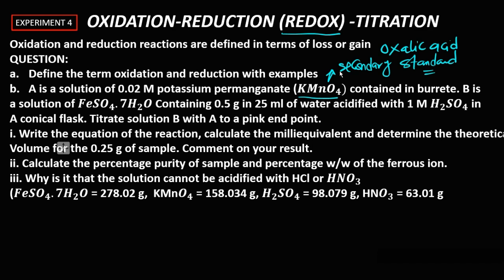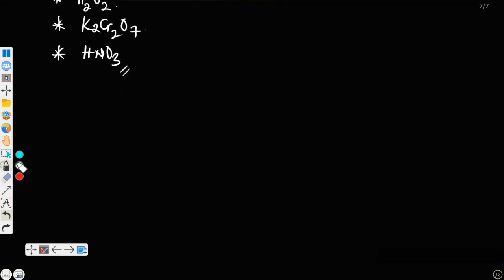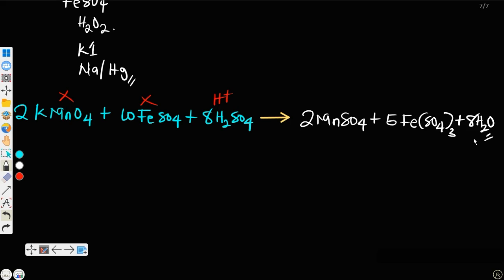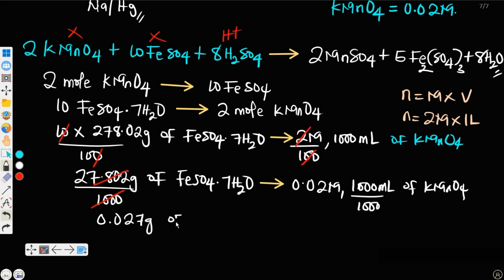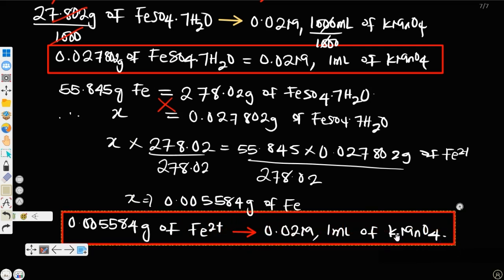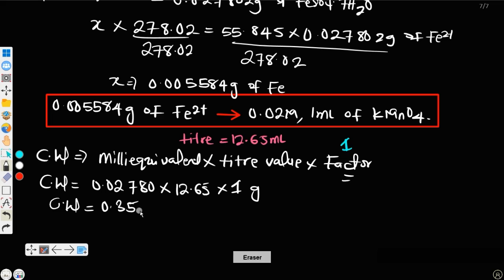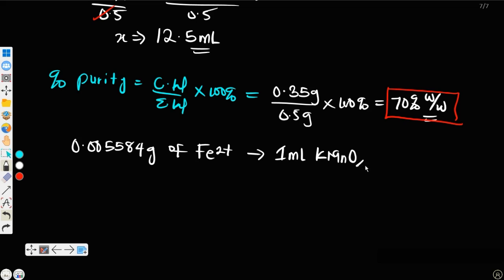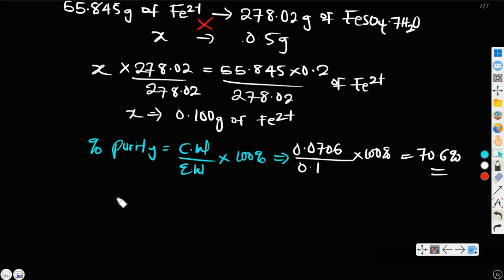REDOX TITRATION PRACTICAL - PCH 221